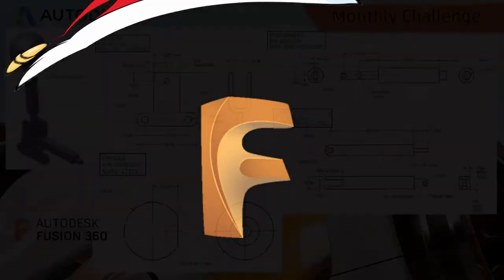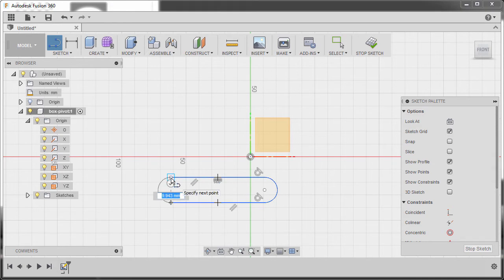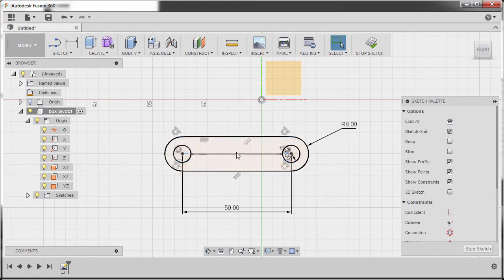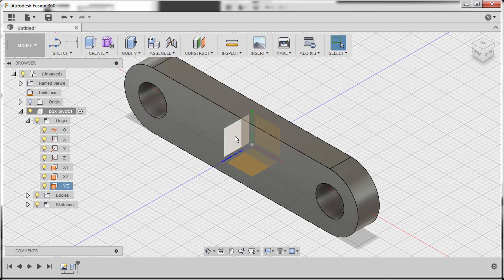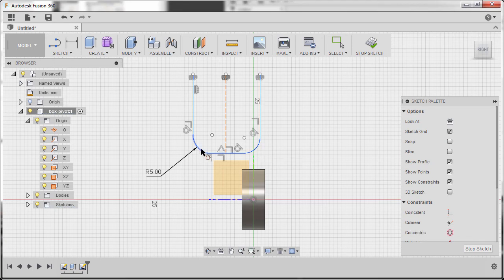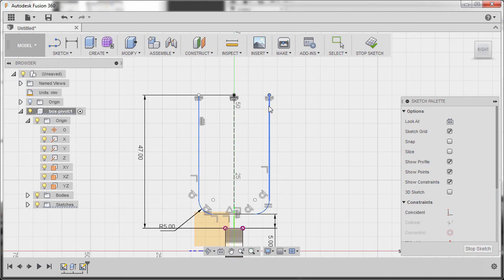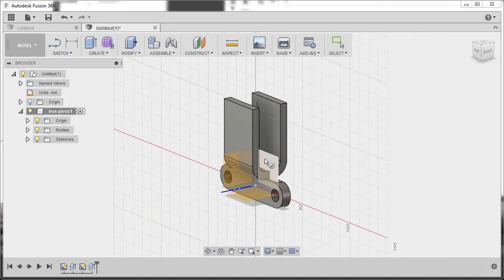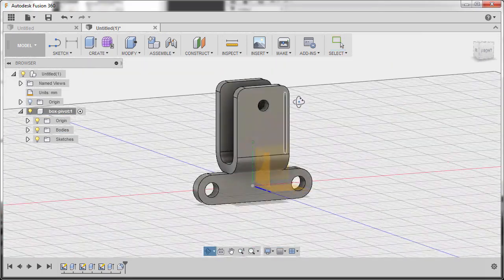Fusion 360 Challenge of the Month: December 2016 - Part1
Mechanics:

1. Complete all  8 (eight) Monthly Challenges posted in Facebook and/or Linkedin.
4. Create and Name your Folder e.g. John Doe-School Name
5. Save the completed Monthly challenge inside your folder  and name it as
    Month-YourName-SchoolName
6. Post your works in Fusion 360 Gallery and place tags MonthlyChallenge and StudentExpert.

Key Takeaways:
1. Student Expert recognition
2. Worldwide gallery to showcase
3. Worldwide community
4. Competition opportunity
5. Full access to CADLearning portal with more than 35 products •
6. Certificate of Project Completion**